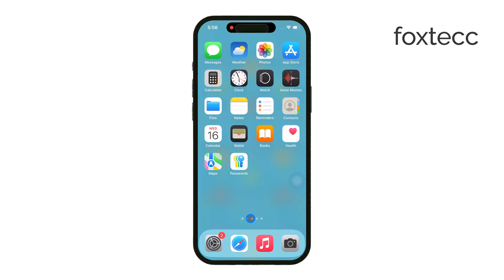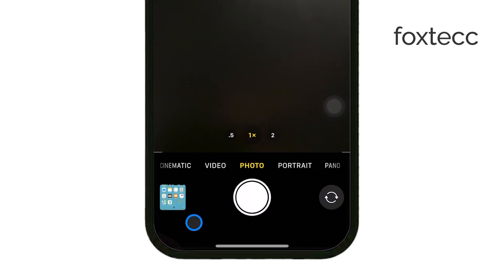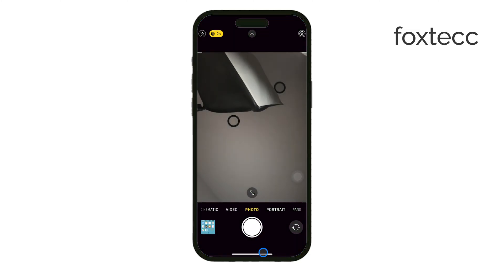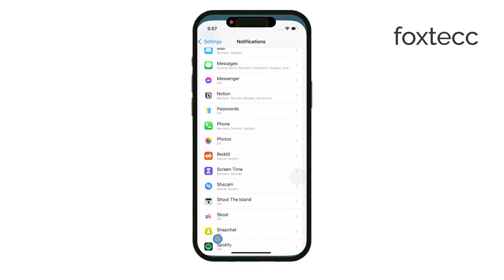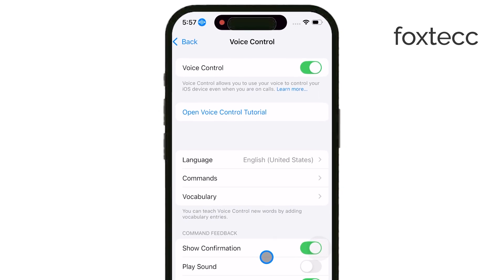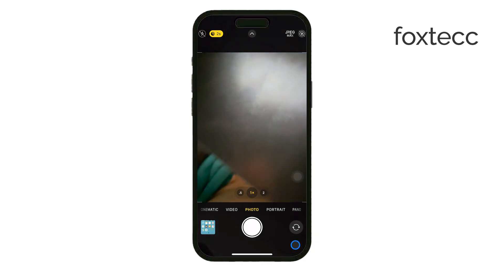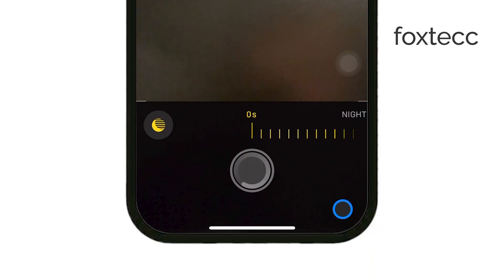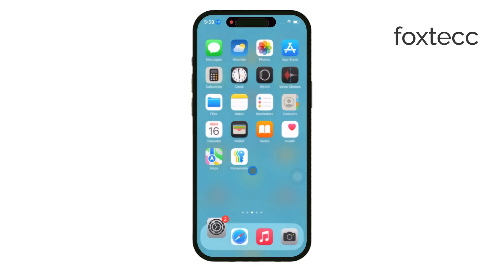How to Take Picture Using Voice Command on iPhone (tutorial)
Learn how to take a picture on your iPhone using voice commands. This tutorial walks you through the steps to enable this feature, making it easy to capture photos hands-free. Perfect for taking selfies or group shots without touching your phone.